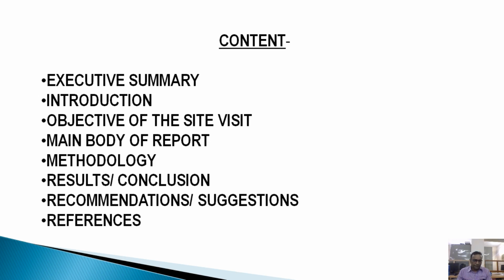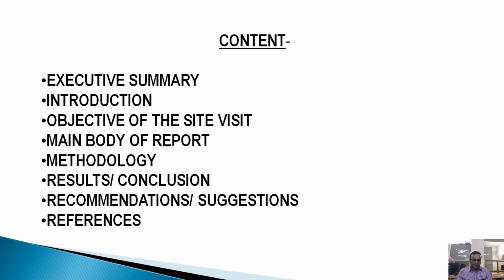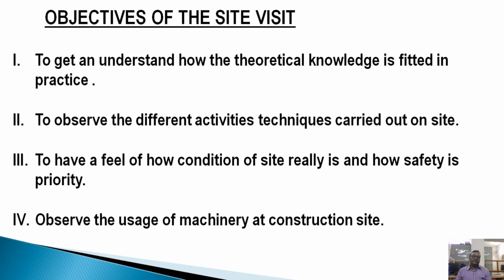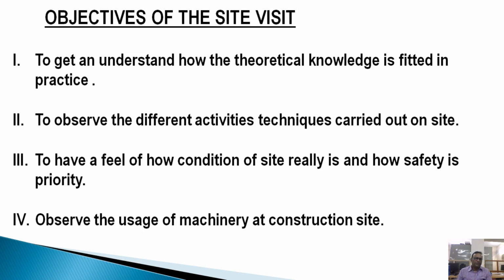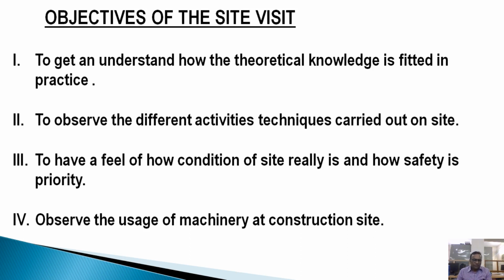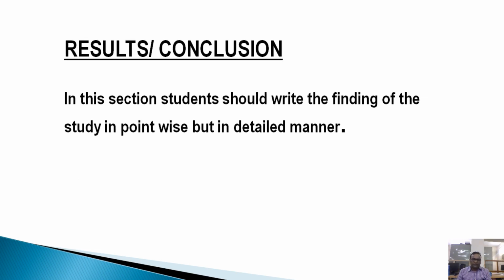SITE VISIT REPORT FOR CIVIL ENGINEERING STUDENTS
REPORT OF INDUSTRIAL VISIT, FORMAT OF SITE VISIT REPORT, ESSENTIAL CONTENT TO DRAFT A SITE VISIT REPORT.